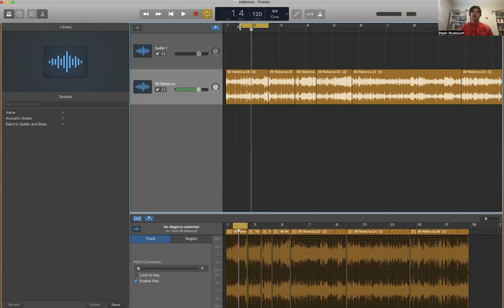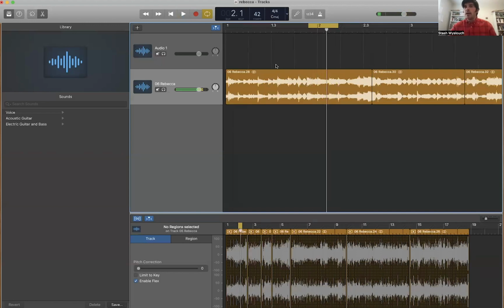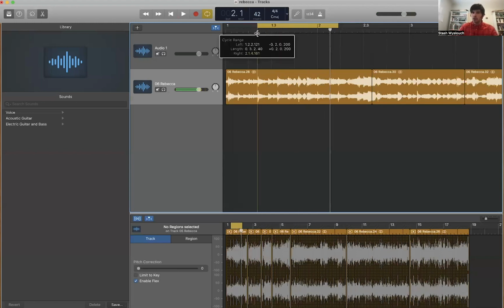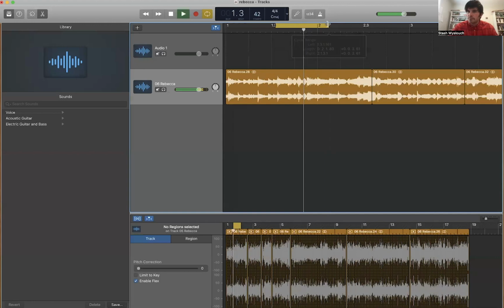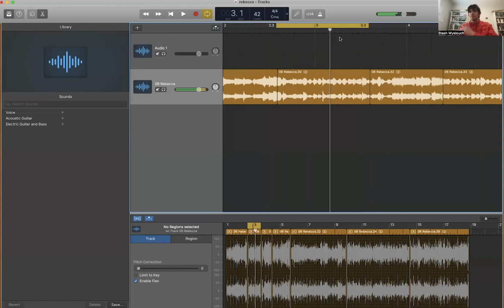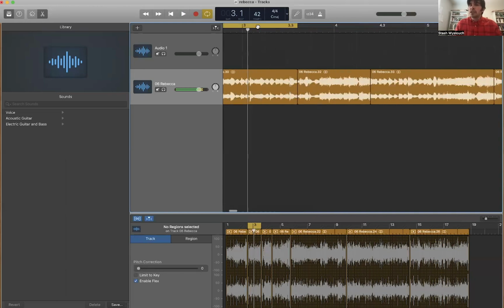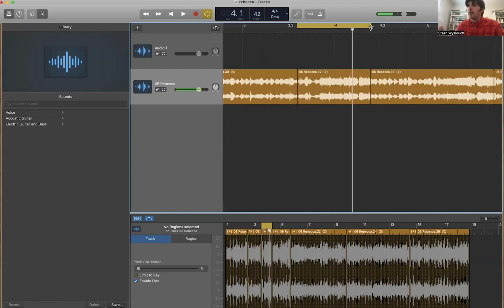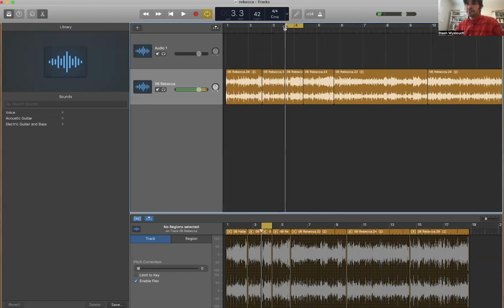Singing Solos part 2 (Quick Tip 126 with Stash Wyslouch)